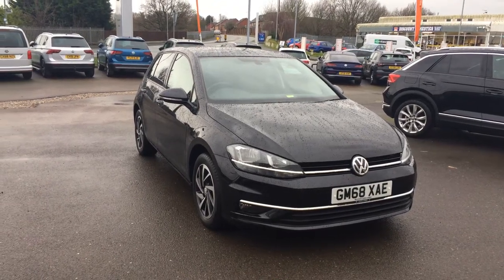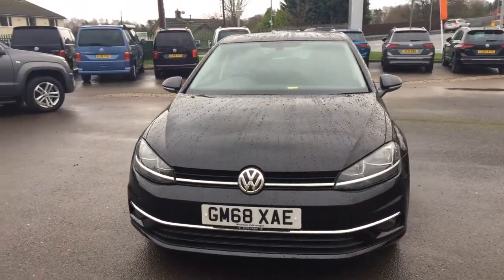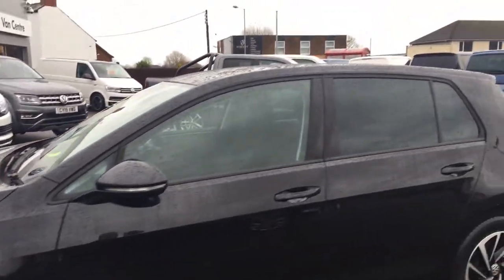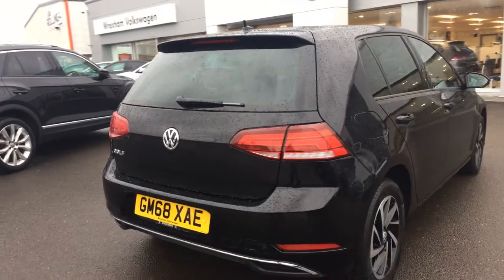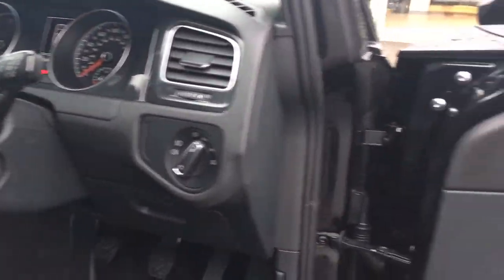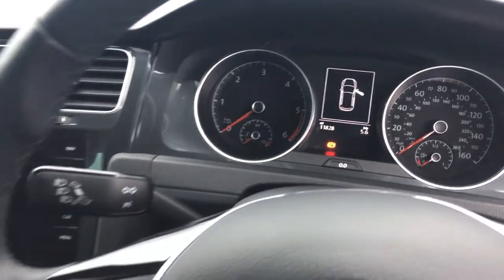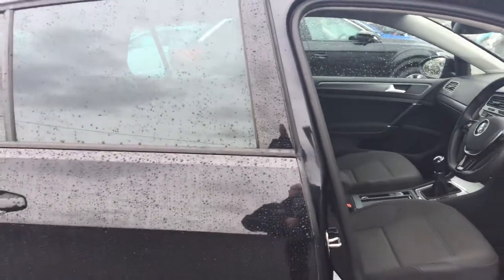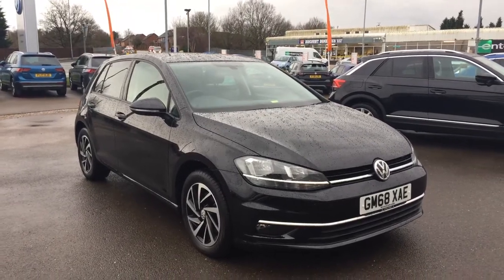GM68XAE Golf Diesel Hatchback 1.6 TDI Match 5dr @ Wrexham Volkswagen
GM68XAE Golf Diesel Hatchback 1.6 TDI Match 5dr @ Wrexham Volkswagen, For more details on this car make sure you ask for Phill Sadler or Youssef in our sales team.